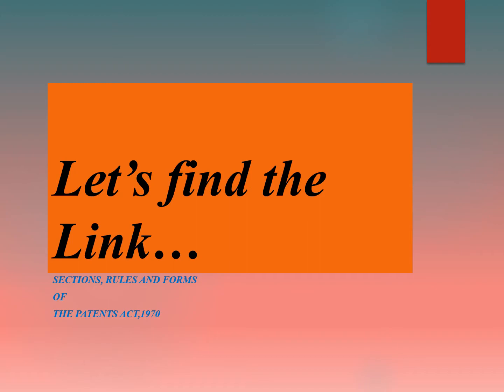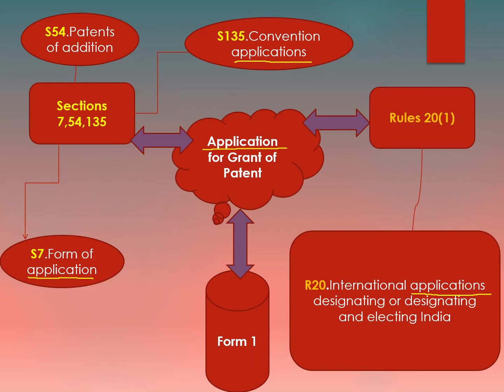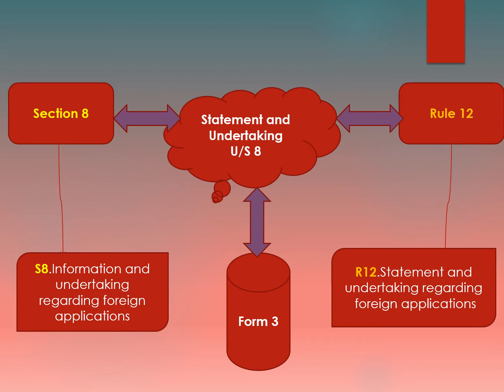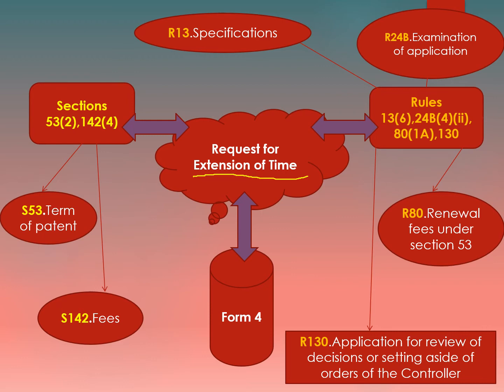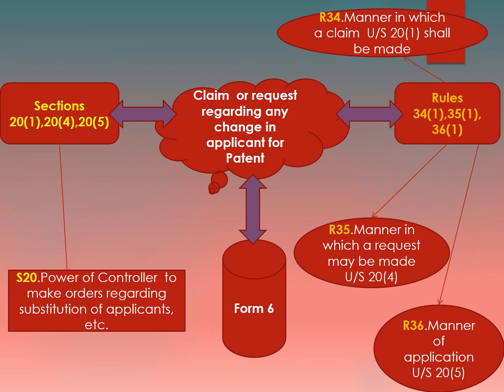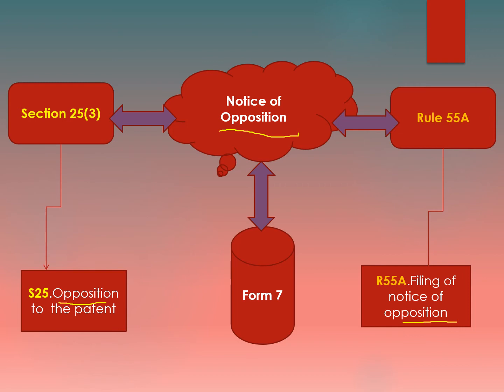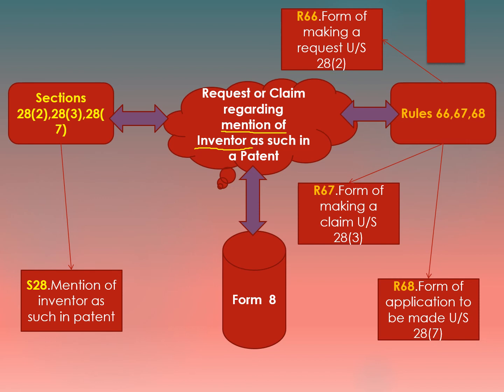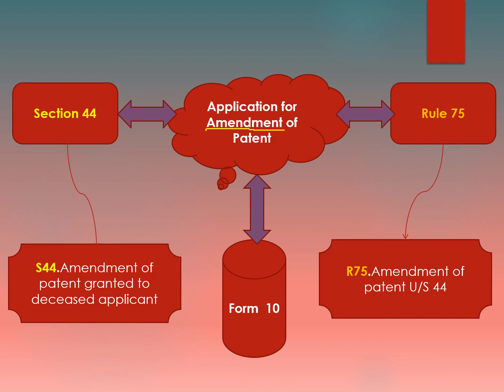Lecture-1(Linking Sections, Rules and Forms(1-10)of The Patents Act, 1970)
Intellectual Property Rights(IPRs) are legal rights that protect creations & inventions resulting from intellectual activities. Among several types of IPRs, "Patent" plays a significant role as it is an exclusive right granted for an invention.Different types of patent applications are "Ordinary application","Convention application","Patent of addition","Divisional application","PCT application" etc. Here, in this visual an attempt has been made to establish a relation between sections, rules, and forms of "The Patents Act,1970". Hope it helps.

ISERDIndia Team helps you to prepare for the Patent Agent Examination 2023

We also launched a book for Patent Agent Aspirants and for those who wish to learn about how to prosecute a Patent Application at Indian Patent Office. It’s especially for students, teachers, researchers, and industry professionals. It is short and crisp, easy to understand, and gives through an understanding of the concepts which makes it a handy book for Patent Agent Aspirants.

The book in detail covers all the recent amendments to the Patent Rules and acts and offers a structured allocation to content while preparing for Patent Agent Examination.